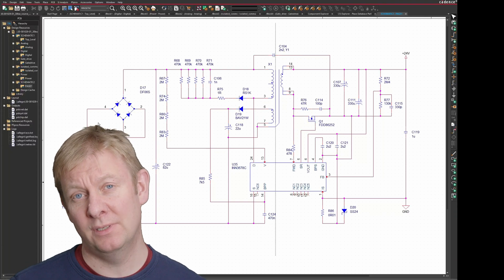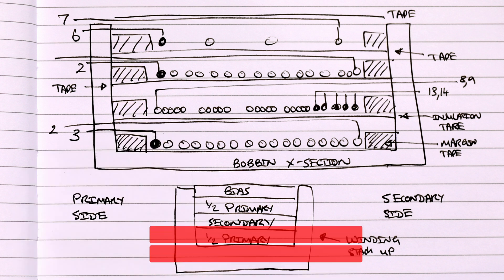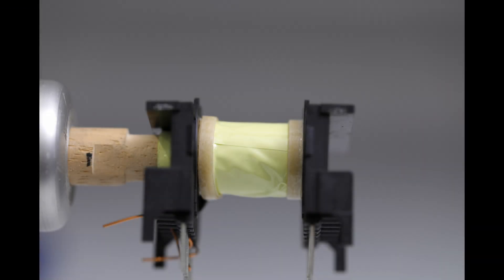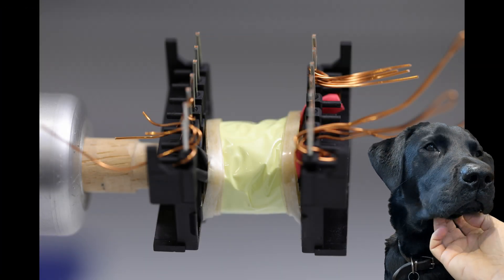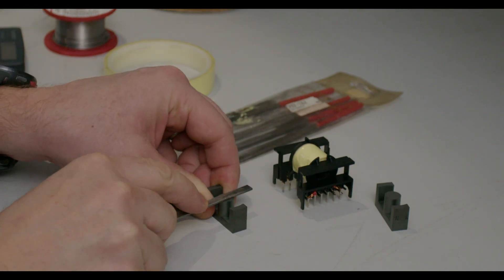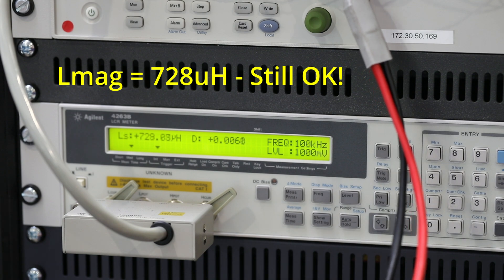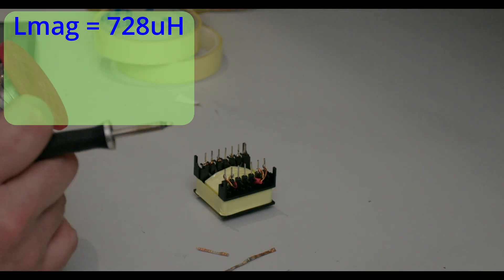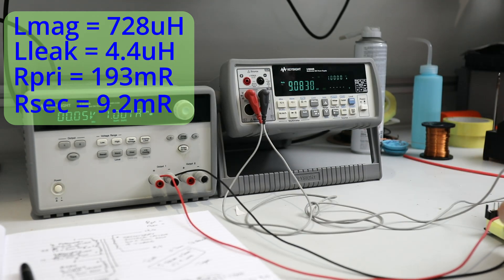Part 3 - Winding a prototype flyback transformer for our mains ACDC power supply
I'm designing some new high power test equipment for my lab for which I need a custom mains ACDC power supply. This will require a custom high frequency power transformer and in this video I will show how I go about winding the first prototype to make sure it is manufacturable.

I show how to structure the winding to give very low leakage, how we use margin tape to meet safety creepage requirements between primary and secondary and how we gap the core to get the required magnetising inductance.

Lastly I show how we can measure the key transformer performance metrics.

Chapters:

00:00 Introduction
00:20 Jasper the Lab Dog!
00:33 Transformer Requirements
00:47 Winding Cross Sectional Design
01:15 Winding the First Half of the Primary
02:00 Winding the Secondary
02:35 Winding the Second Half of the Primary
02:55 Jasper makes an Appearance
03:02 Winding the Primary Bias
03:25 Connecting the Transformer Pins
03:56 Gapping the Core
05:05 Adding the Flux Band
05:47 Parameter Measurement

ABOUT OUR CHANNEL Our channel is all about electronics, in particular power conversion. We cover lots of cool stuff such as fundamentals of design, simulation and prototype build/test.

An epic 19 episode series all about advanced power electronics This series was our first release on Youtube and continues to pull in very high viewing figures.